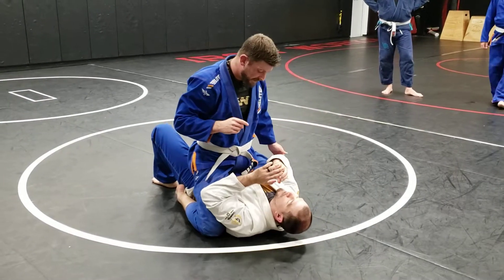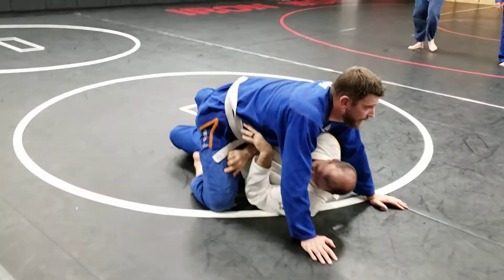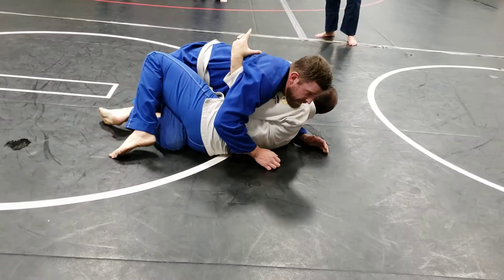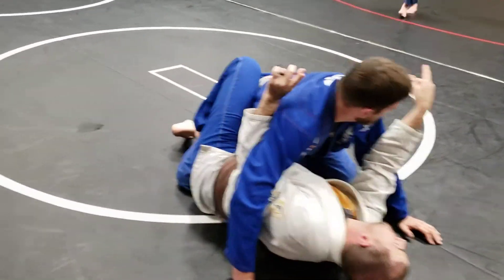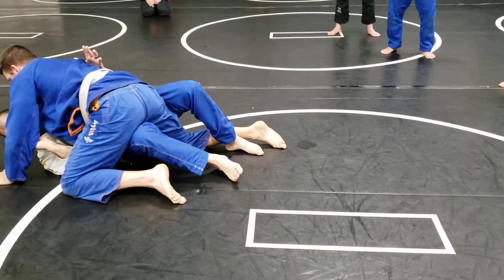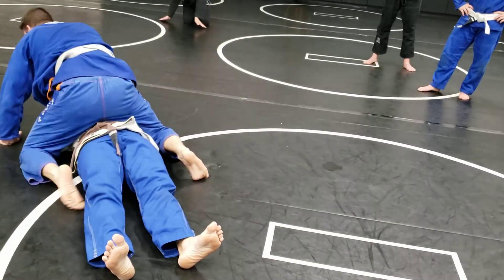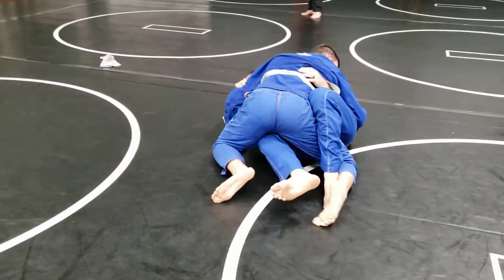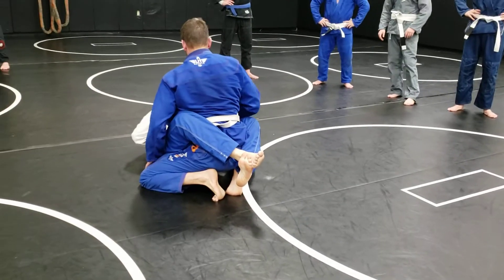Move of the day: Reguarding - 2 - Mount to Guard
Its hugely demoralizing to escape mount to half guard, and get almost back to guard only to get smushed back to side control again.

Make sure to trap their ankle with your outside foot, connect the inside knee to the inside elbow, and reverse shrimp until your foot pops free